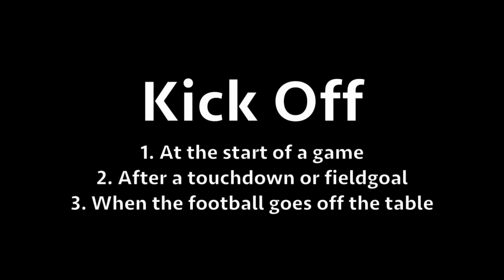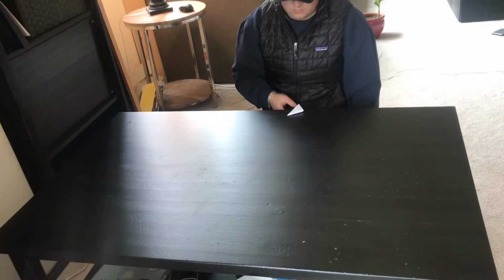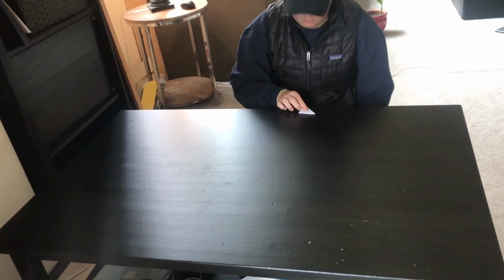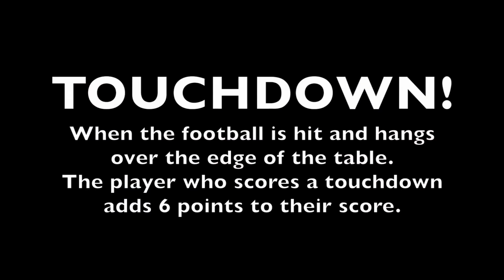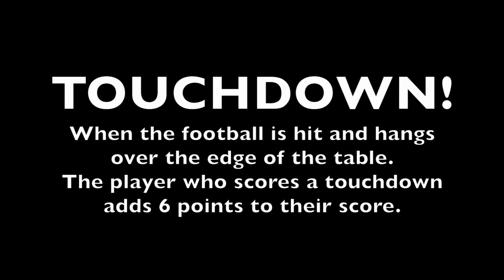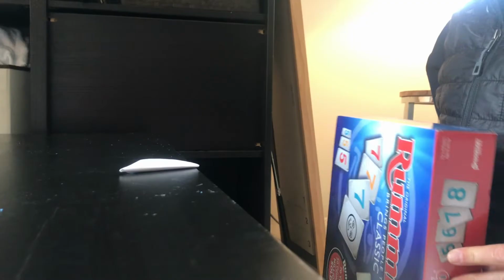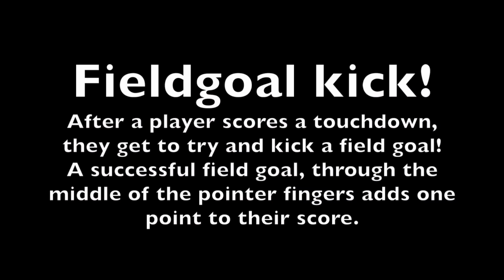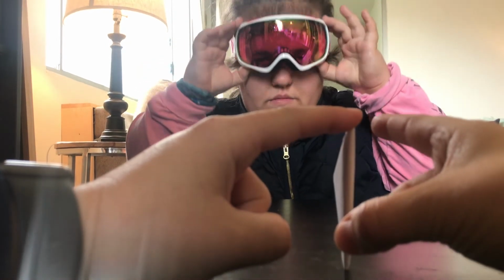Touchdown! How to Play Paper Football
Go long! Join Emily and Katie to learn how to play paper football, any time, anywhere!